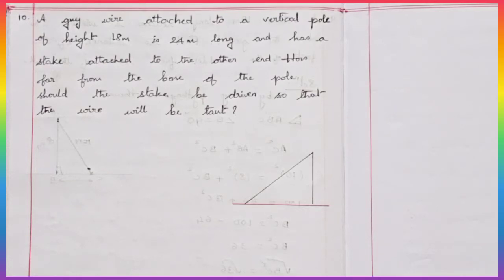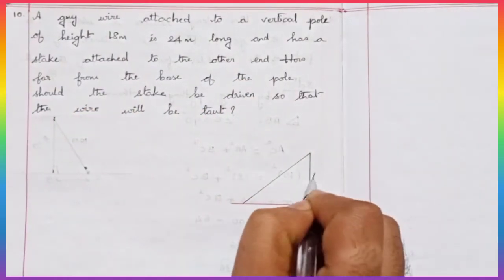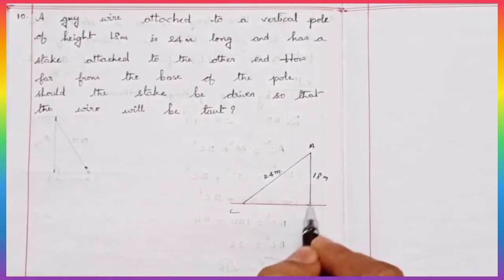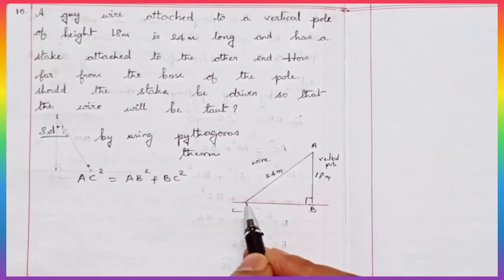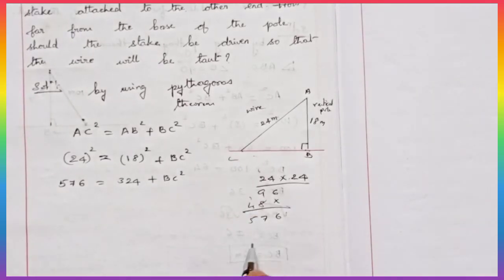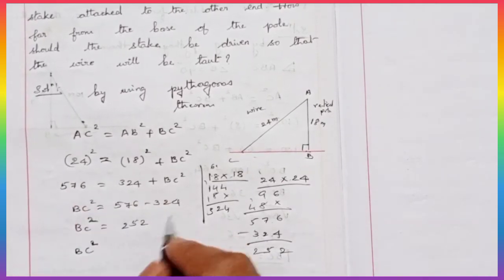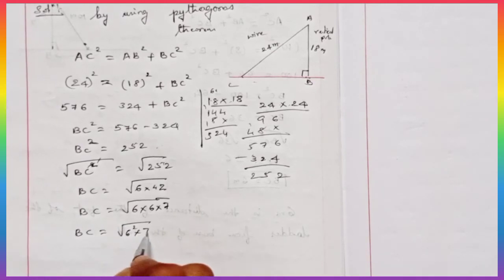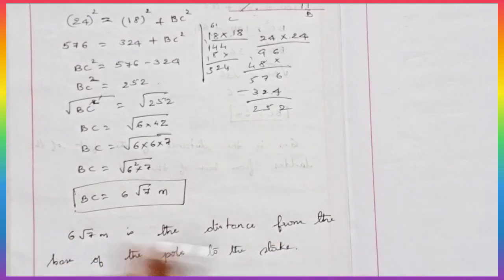TRIANGLES OF CLASS 10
Today's (24/12/2020) video we shall find the distance between the stake of wire and the base of the vertical pole from the unit of Triangles of class 10.

Exercise 6.5 in CBSE TEXT BOOK question 10.

Exercise 2.5 in Karnataka text book question 10.